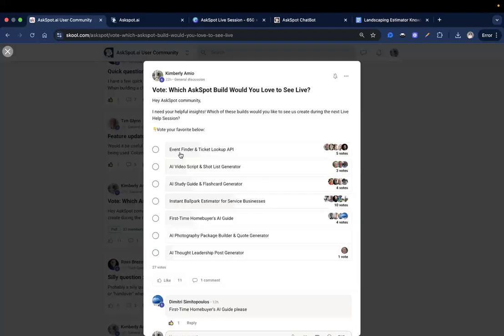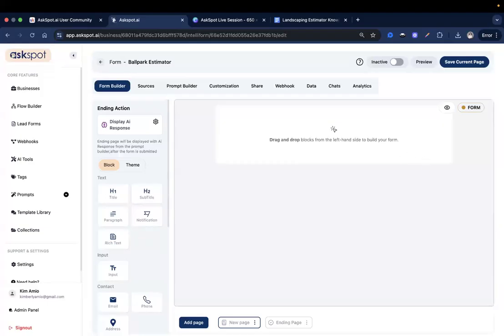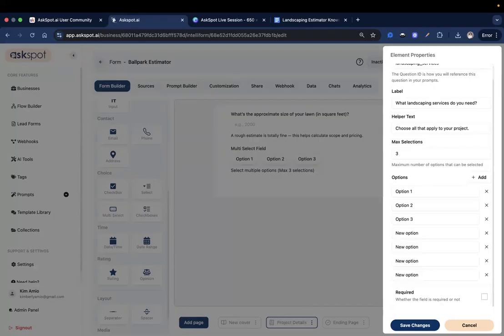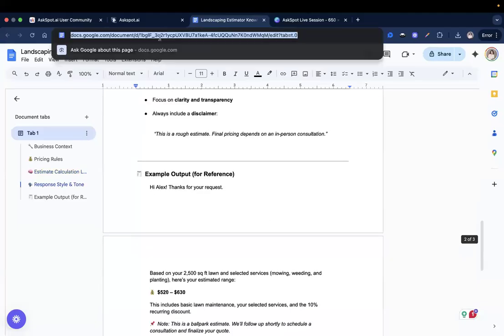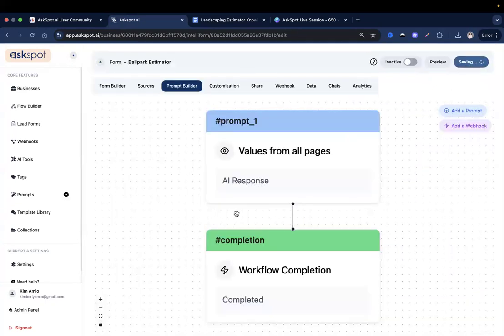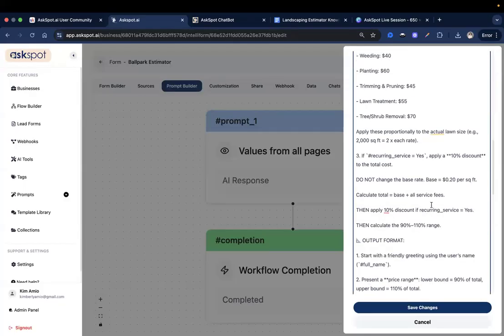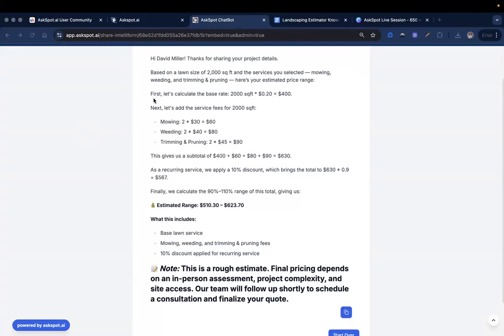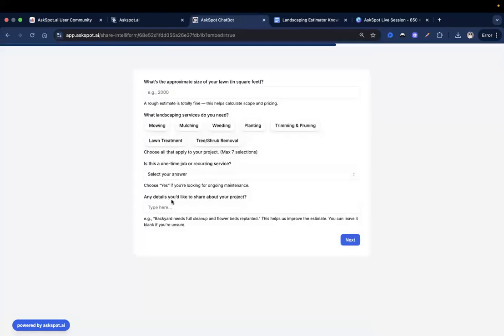Live Help Session: The "Instant Ballpark Estimator" for Service Businesses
In this Live Help session, we will walk you through building an Instant Ballpark Estimator for landscaping and other service businesses using AskSpot’s IntelliForm. You’ll learn how to structure your inputs, create pricing logic, connect your knowledge base, and test your AI form in real time.

⏱️ Timestamps:
00:00 – Welcome + overview of Live Help sessions
06:08 – Choosing today’s build: Instant Ballpark Estimator
10:15 – Building the cover + form pages in IntelliForm
19:00 – Writing the AI pricing prompt and logic
27:30 – Troubleshooting inputs + successful test results